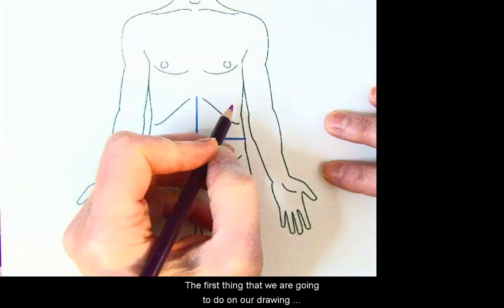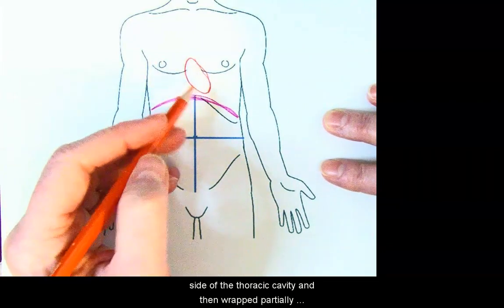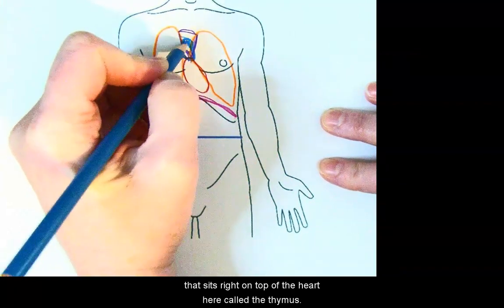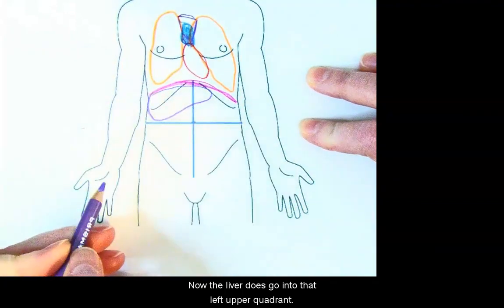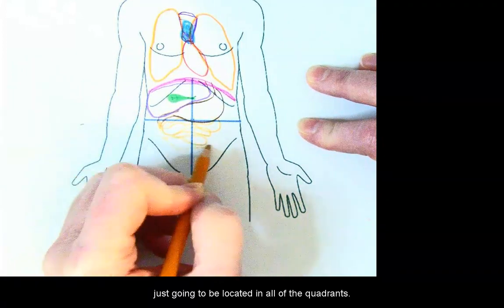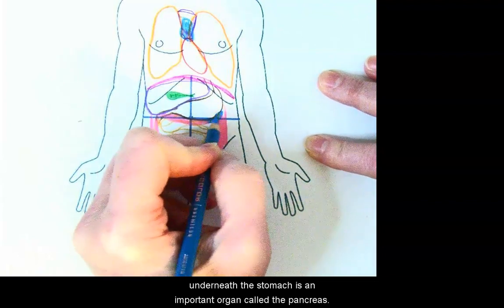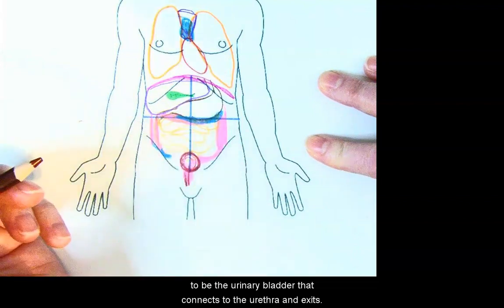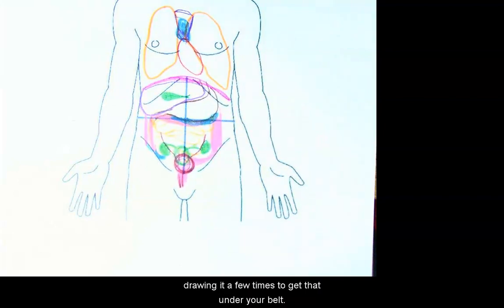Organ Locations within Cavities (Cynthia Drake) | Introduction to Human Anatomy & Physiology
Delta College
BIO 152W - Human Anatomy & Physiology I
Cynthia Drake, Professor of Biology
Spring 2023

Module: Introduction to Human Anatomy & Physiology
Topic: Organ Locations within Cavities

Source: Cynthia Drake, Original Lecture